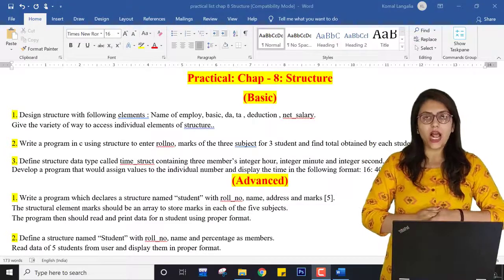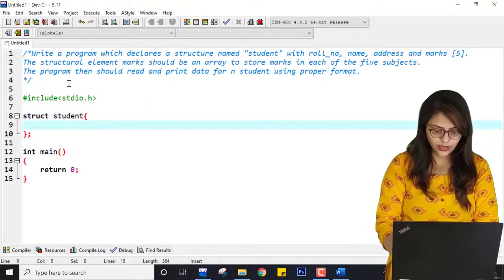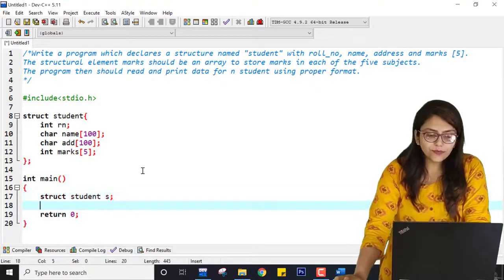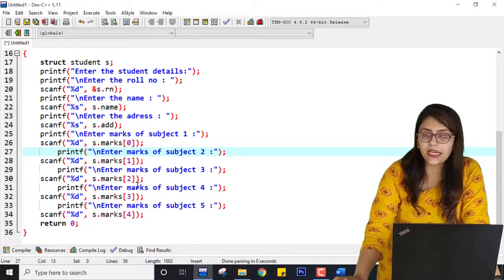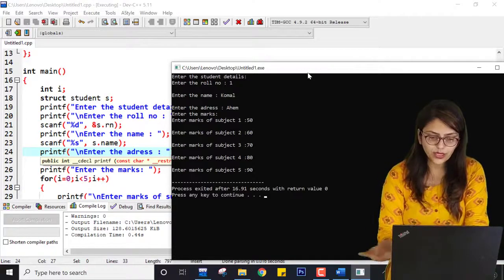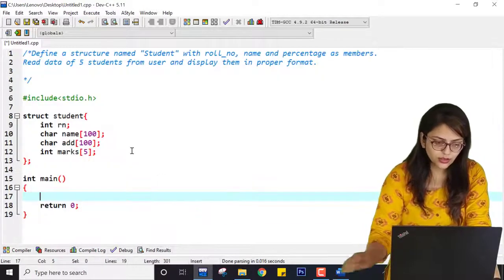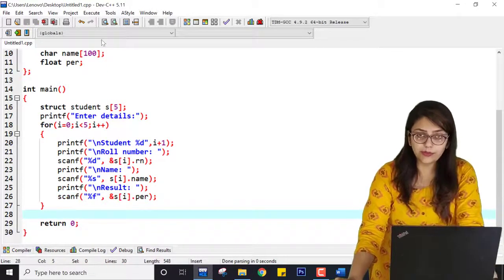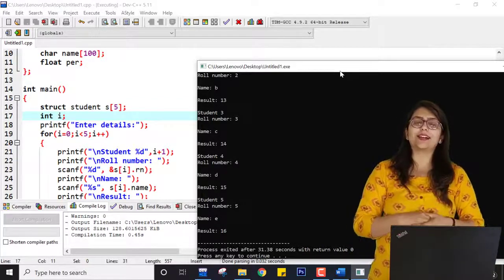Lec - 85_Array of structure & Array within structure | Programming for problem solving | FY Engg.